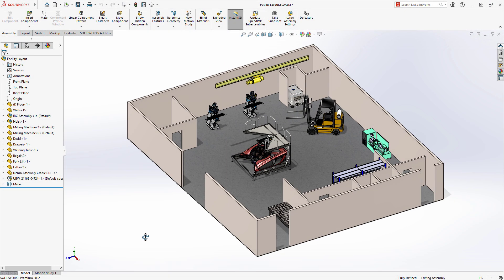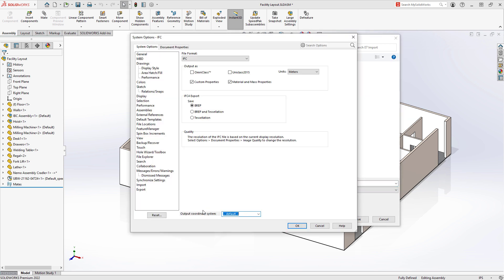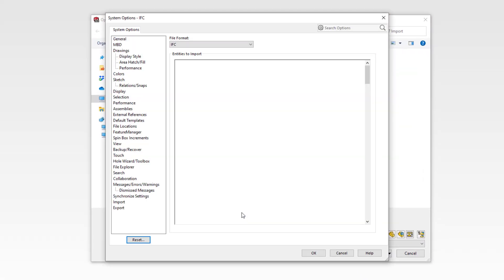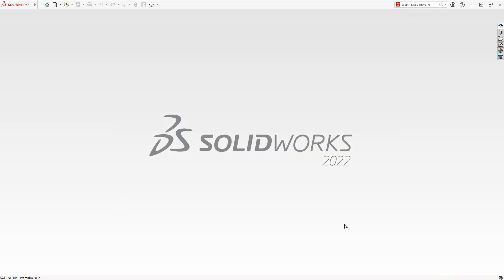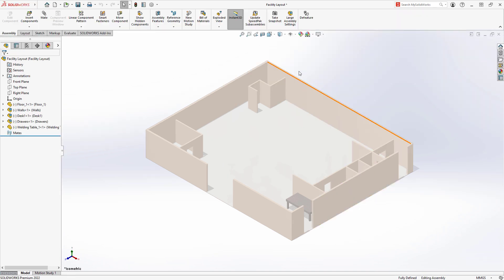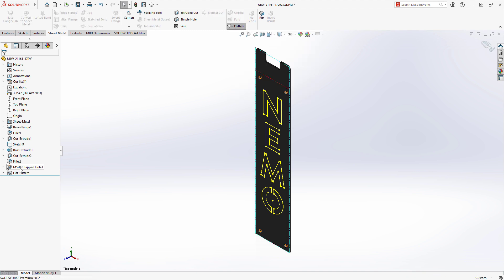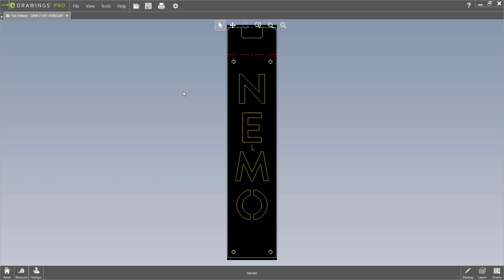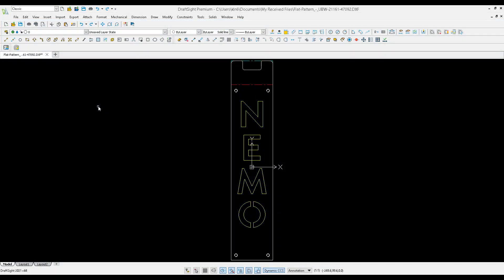SOLIDWORKS 2022 - Import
Open DXF or DWG files into a part sketch and import even the largest STEP files more quickly. Enhanced filtering when importing IFC files allows you to bring in only what you need.